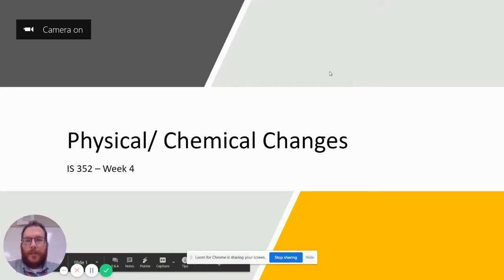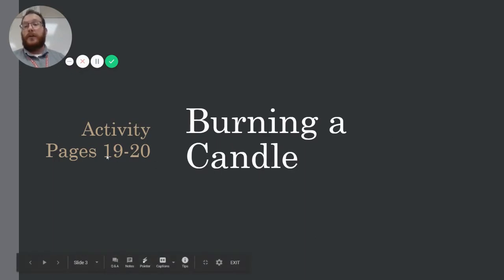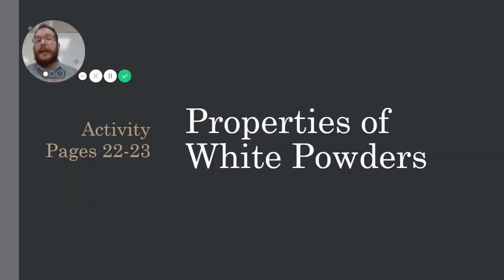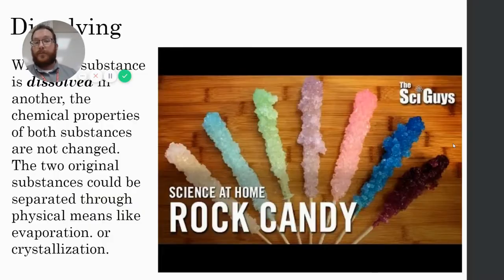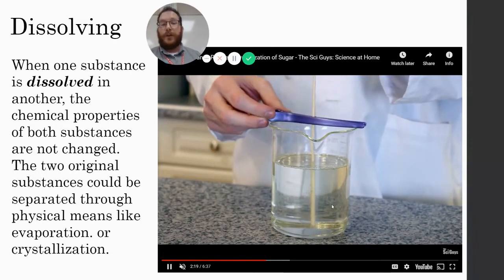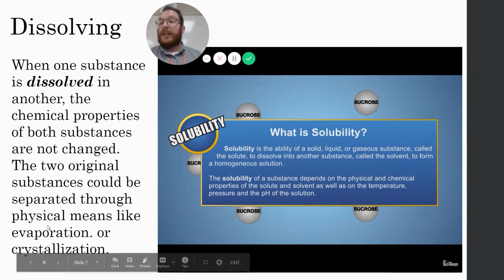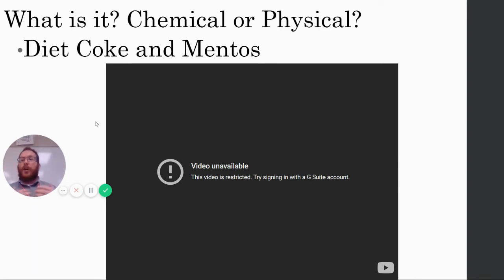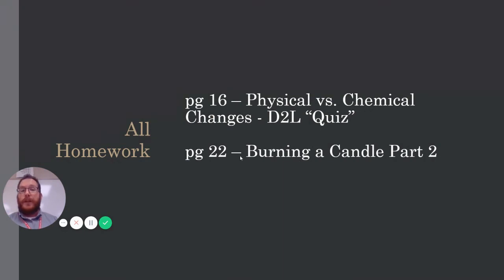IS 352 - Week 4